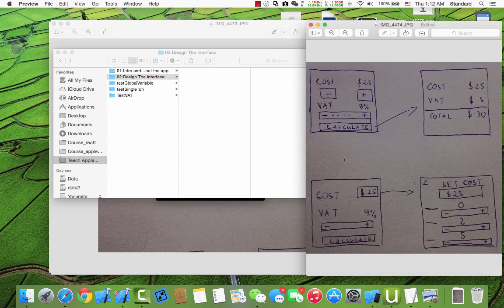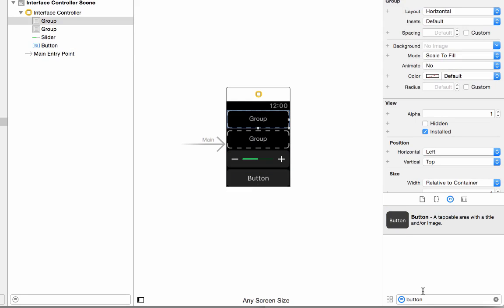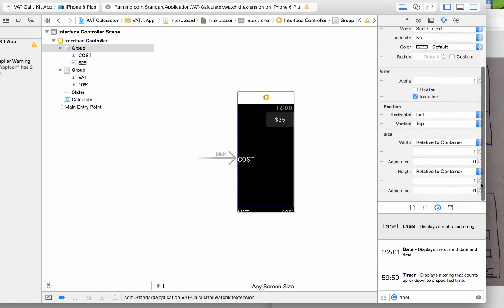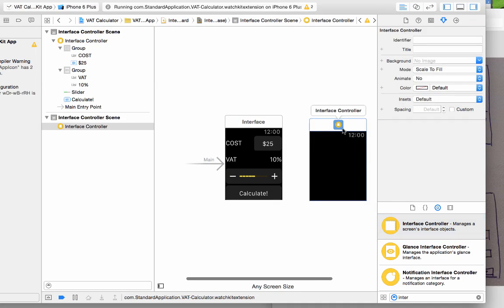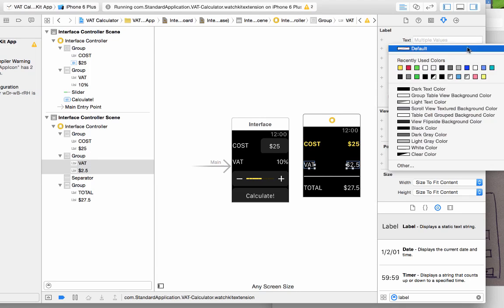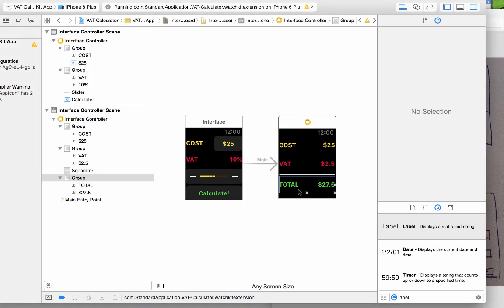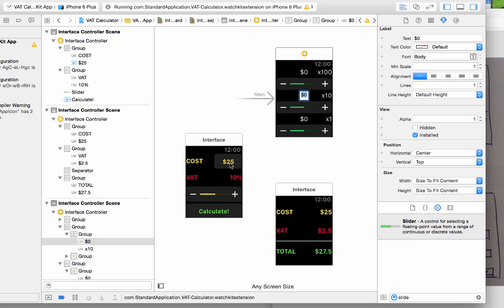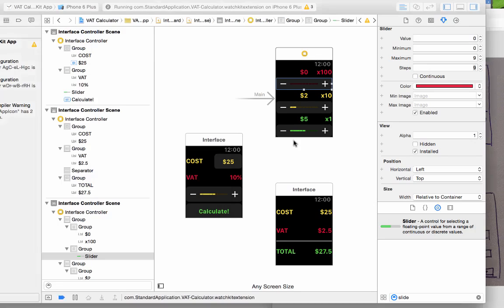Learning WatchKit x21 Design The Interface